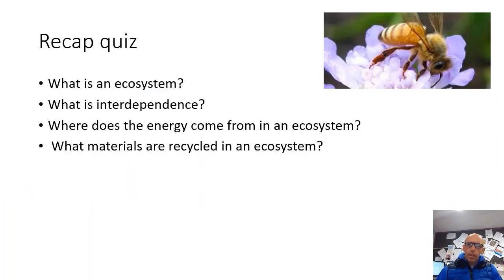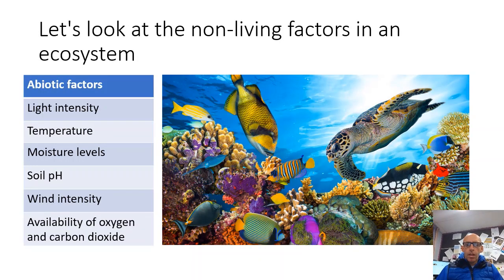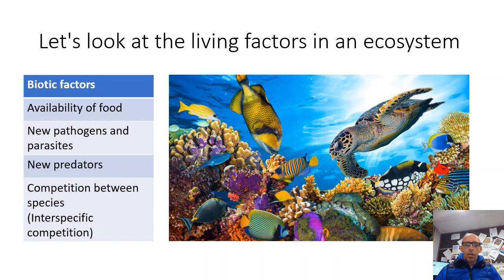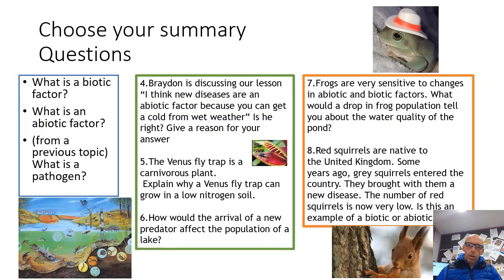abiotic and biotic factors